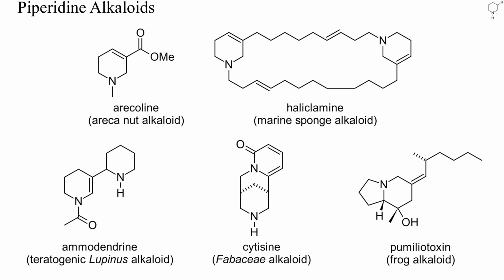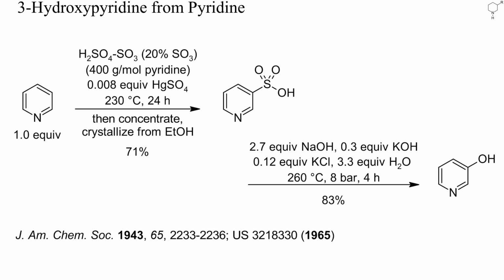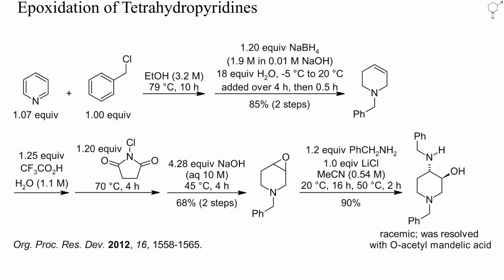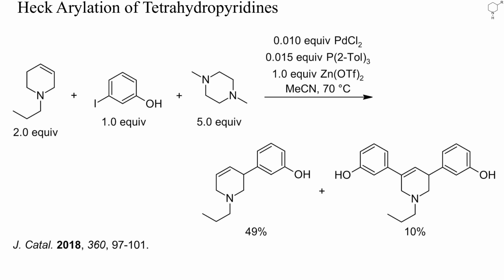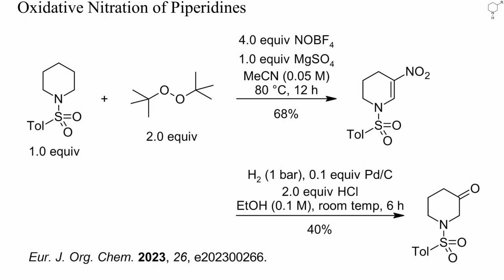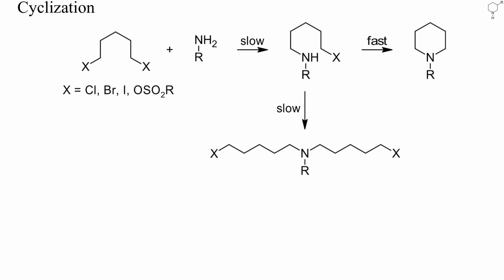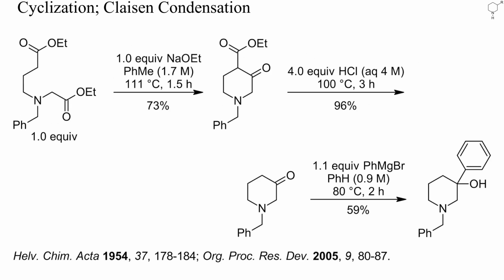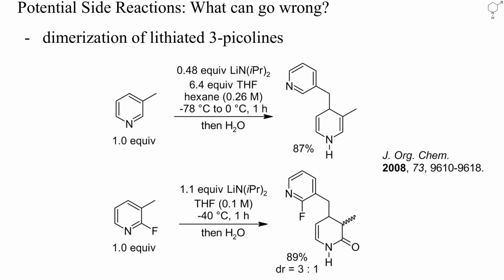Preparation of Piperidines, Part 2: Substituted at Position 3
This video is about the preparation of piperidines with substituents at position 3 from pyridines, from other piperidines, and by cyclization and cycloaddition reactions.

Org. Syn. 2019, 96, 110 (cycloaddition); 1989, 68, 188 (cyclization); 1964, 44, 86 (Claisen);